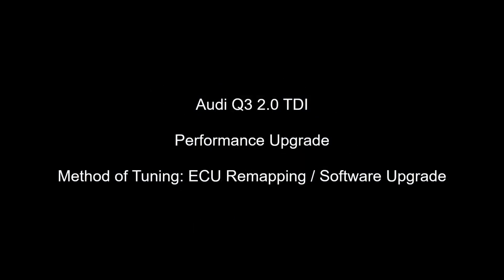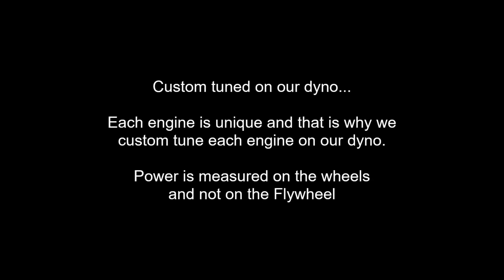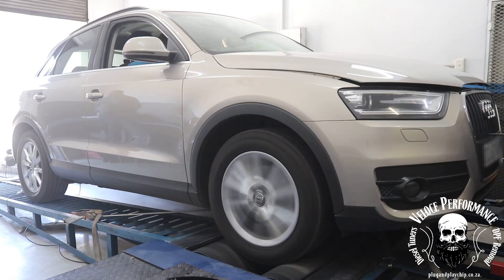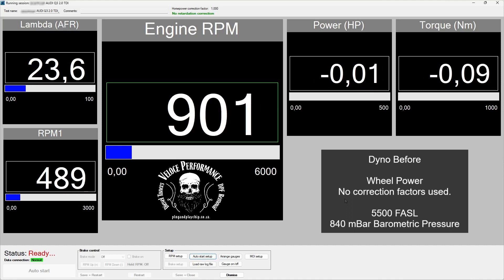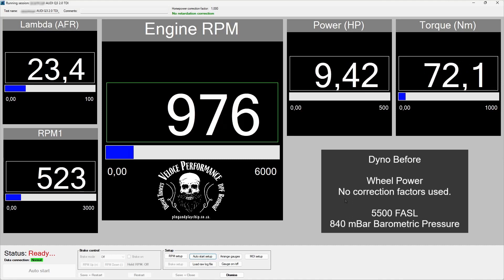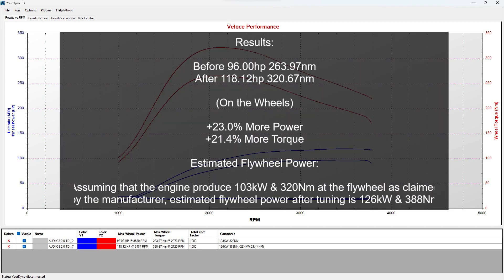Audi Q3 2.0 TDI Performance Chip Tuning - ECU Remapping - Power Upgrade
Audi Q3 2.0 TDI - Custom tuned on dyno by Veloce Performance South Africa